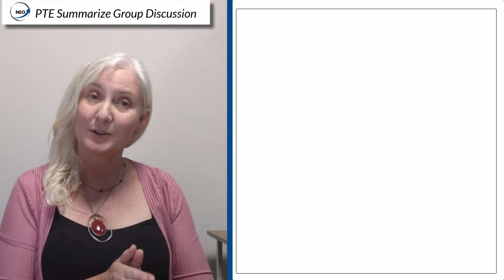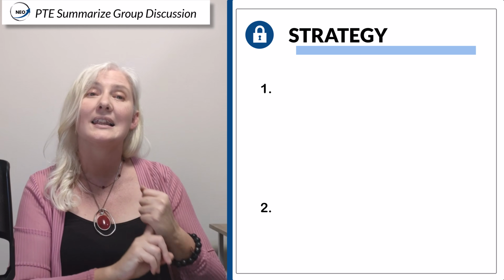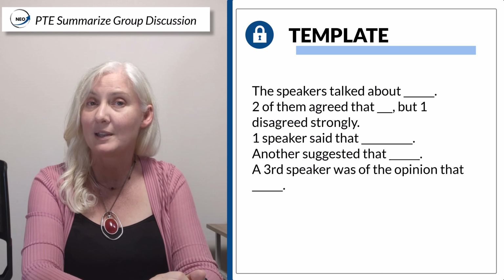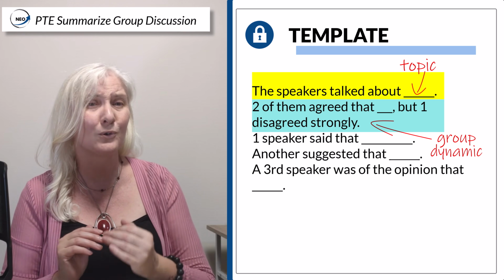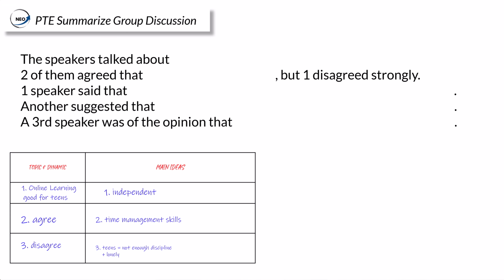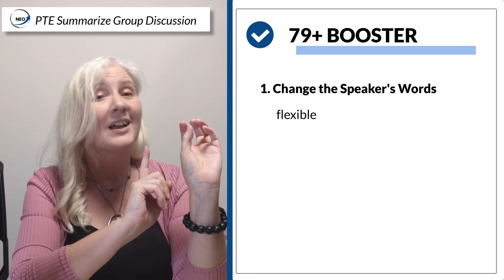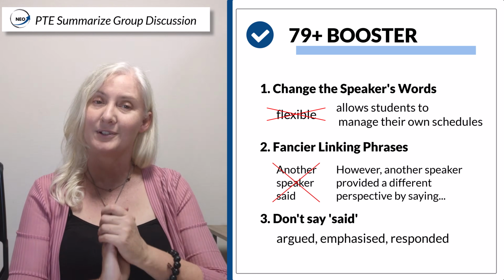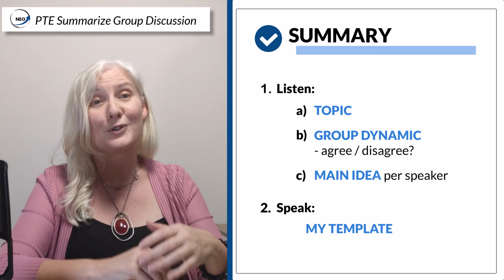New Aug 2025 PTE! | Summarize Group Discussion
NOTE!
This video has a mistake in it about timing!

2nd edition!
The new edition has added strategies for ALL categories of Describe Image, self-study plans, guidance about understanding your Skills Profile & whether you should spend money on rescoring and details about %age impact of the different Speaking question-types on your Speaking score and your overall score.